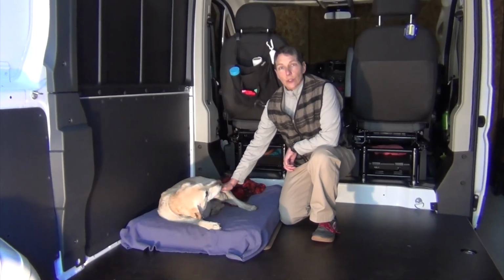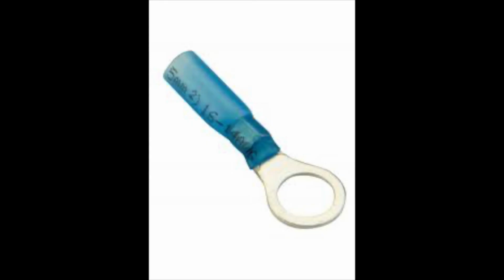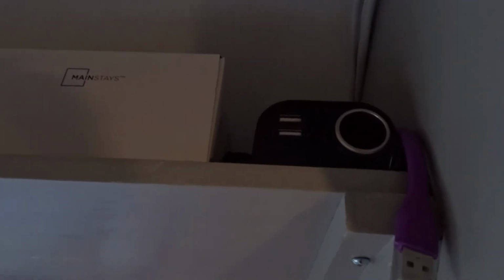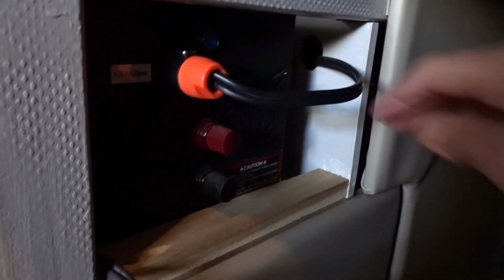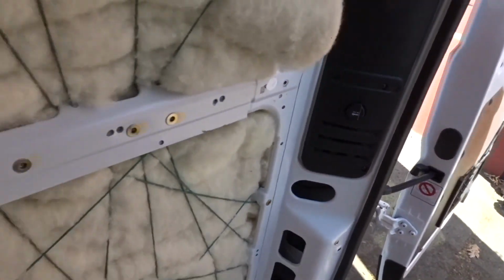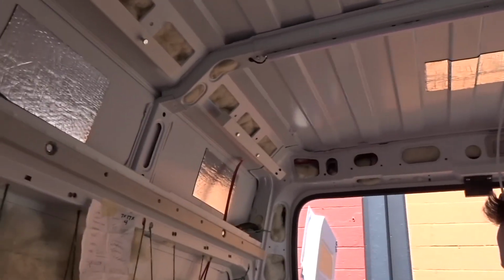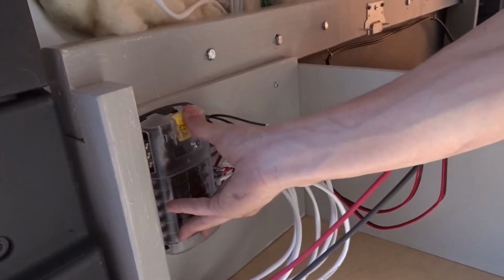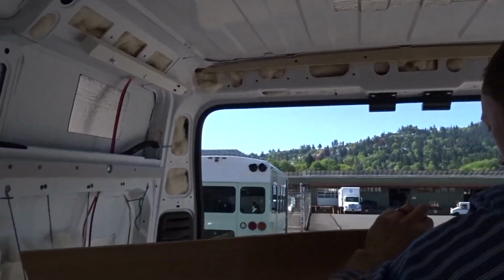Electrical and Ceiling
We hired an expert to help us with electrical and the ceiling.  I was a little overwhelmed with all of the tasks and forgot to document all of the steps, but I hope this video gives you a general idea of what you need to think about for this part of your build.